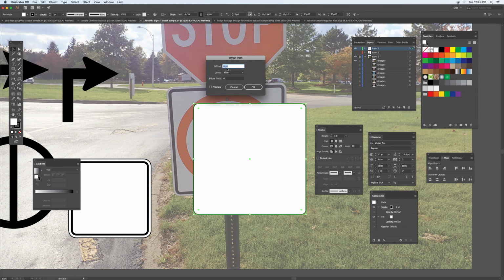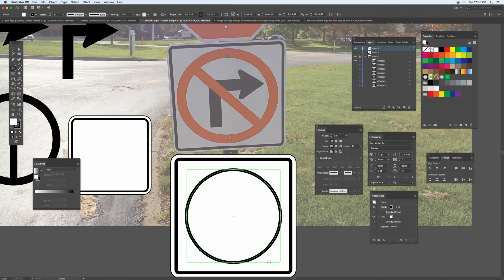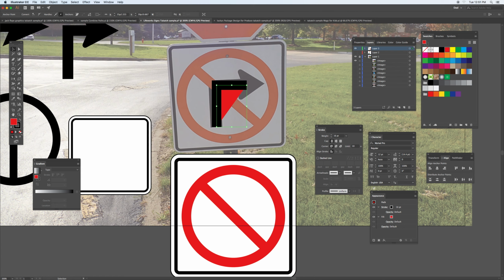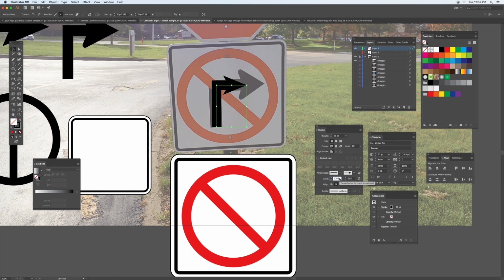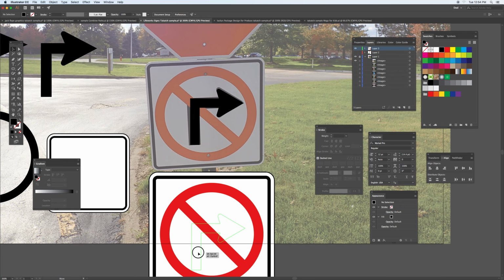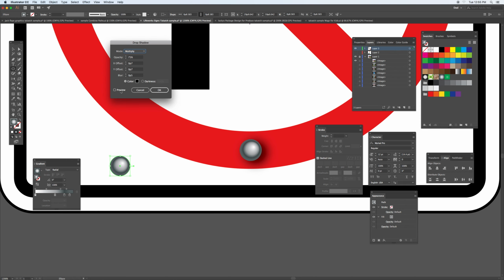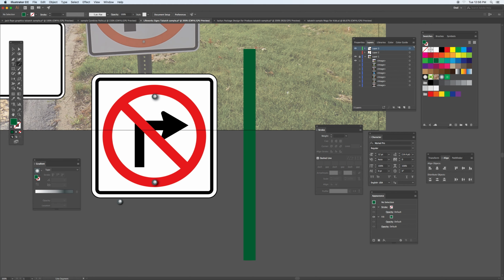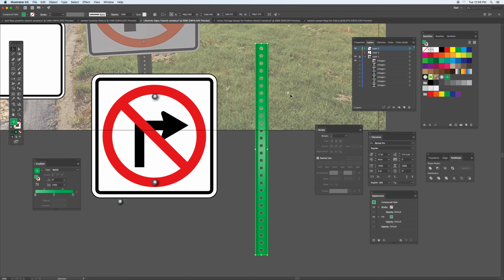Stop no right Turn, this means U